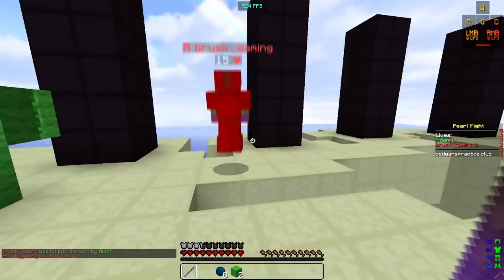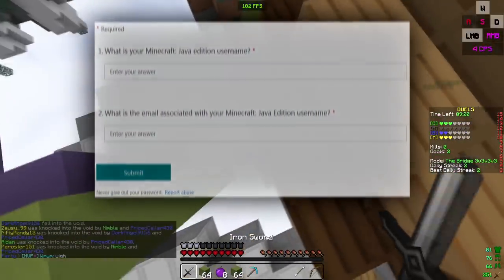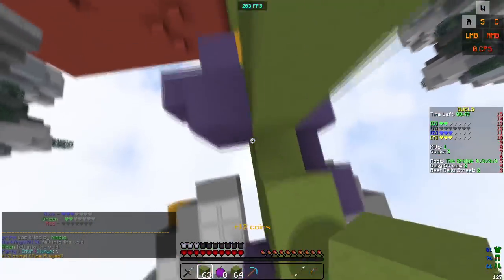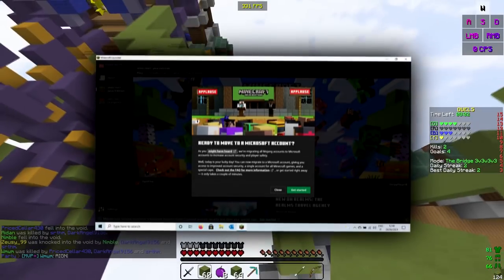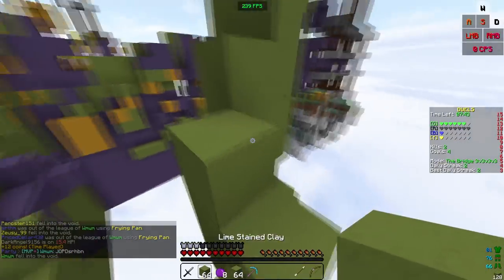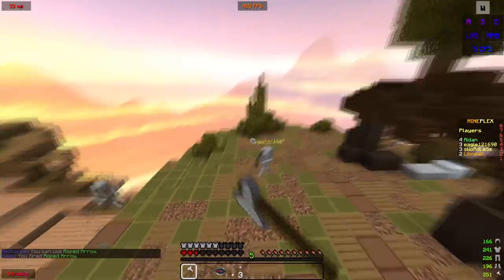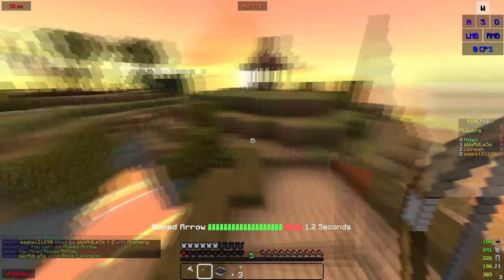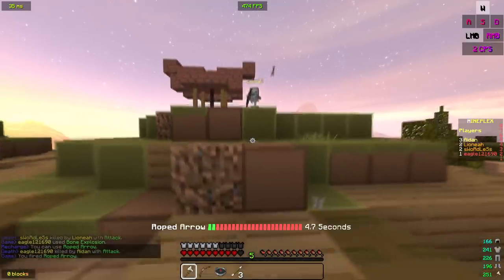Minecraft Migration is FINALLY Here... (migration + veteran cape news)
The news of migration has been floating around in the Minecraft community for over half a year now, and it has finally come around. Along with it is some interesting news about the mysterious veteran capes, which were originally discovered in a JSON file buried deep in the website's code. In today's episode of Minecraft Uncovered, we go over the start of migration, how you can migrate your account, and the new migration and veteran capes you may receive soon.

bye love u